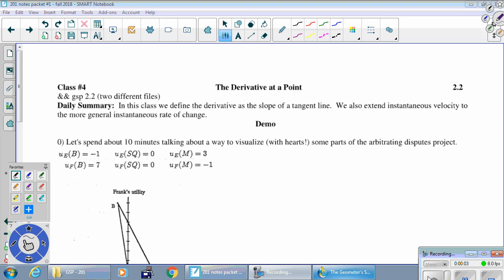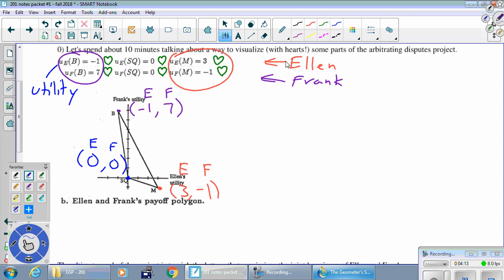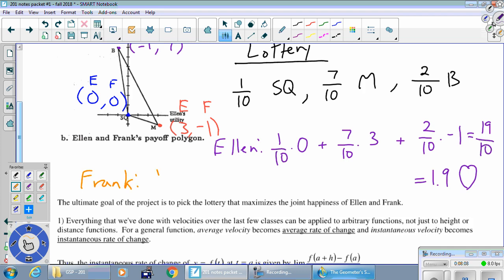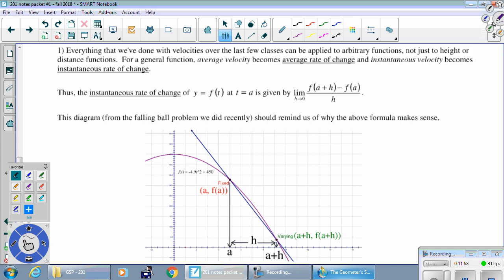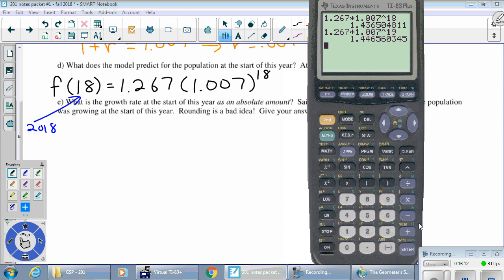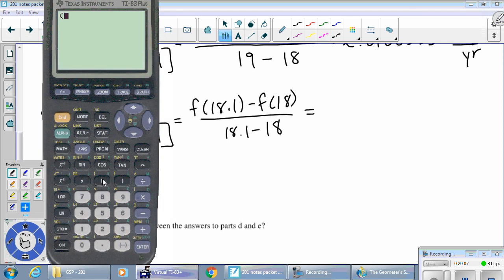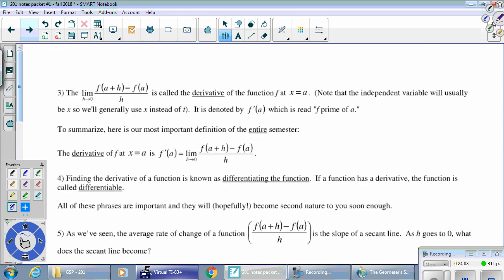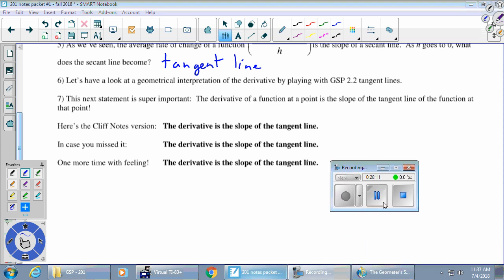201 lesson 4 demo